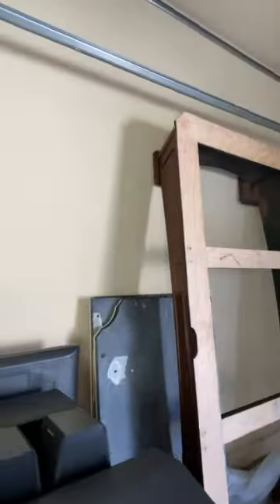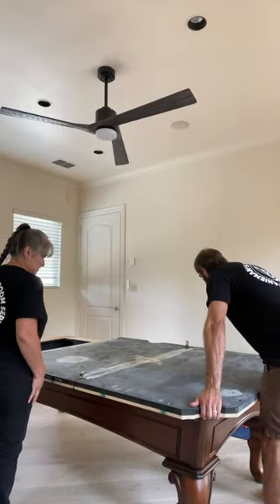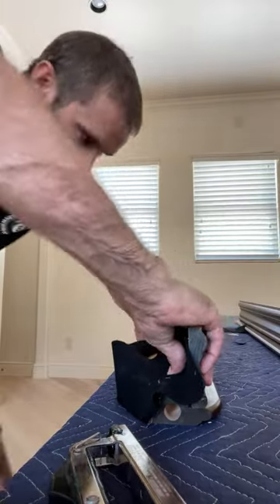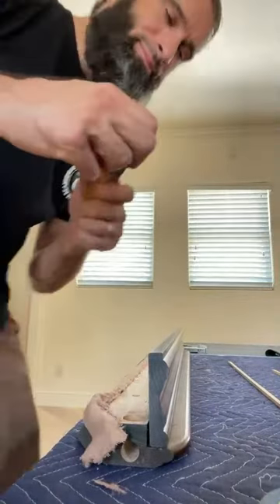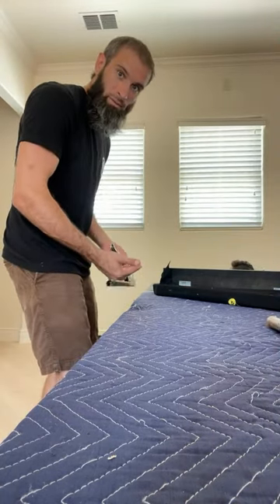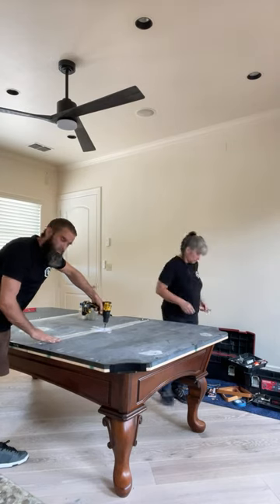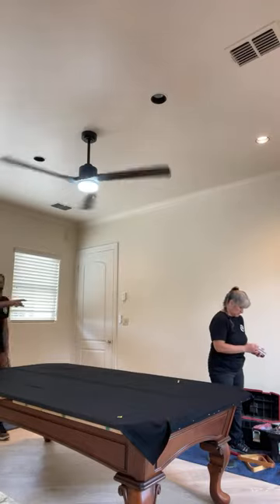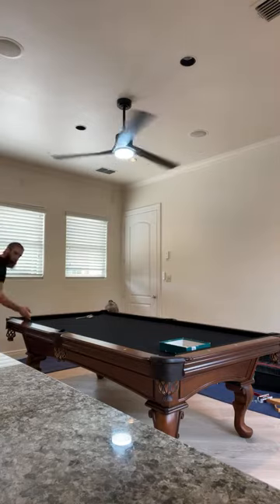How to Move, Assemble, and Refelt Pool Table explained process. Beanieman’s Gameroom Services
In this video we go step by step and describe all of our actions and tricks to get this pool table assembled. We are based out of San Antonio,Texas. We service all Texas and nationwide as well.